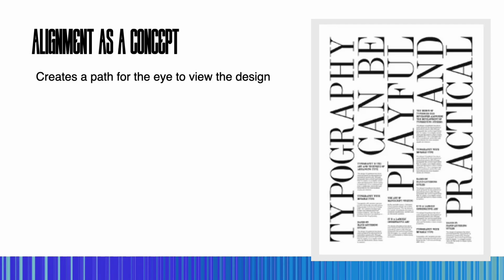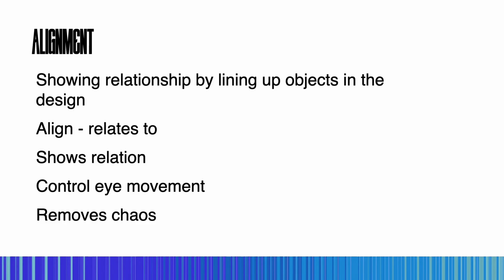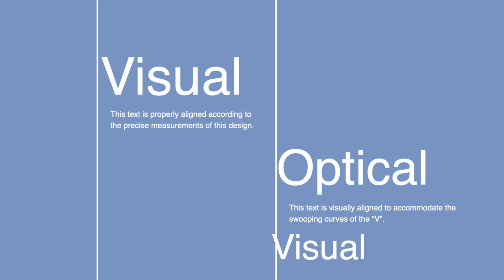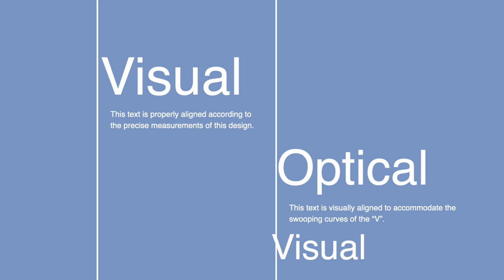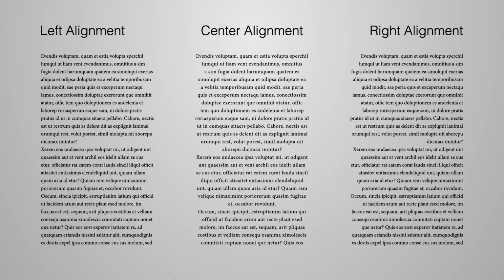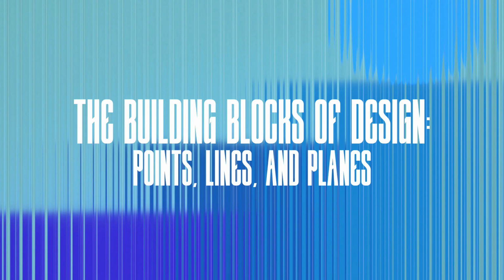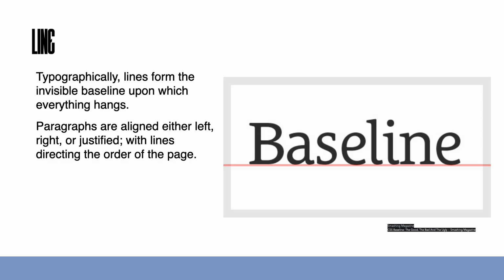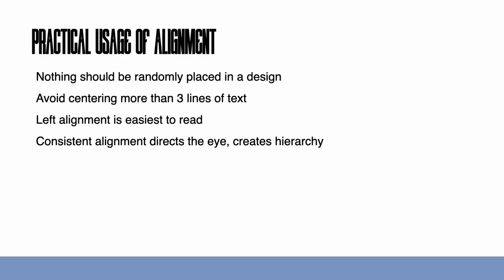Graphic Design 1 - Week 4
This week, we’re exploring the design principle of alignment and how it plays a critical role in creating clear, intentional, and professional-looking designs. Alignment is what gives structure to a layout. It connects elements visually, creates order, and helps guide the viewer’s eye through information in a logical way. When alignment is used well, a design feels cohesive and purposeful—even before any content is read.

Like proximity, alignment is foundational. It’s not about placing things randomly where they “look good,” but about making intentional decisions that support communication. Proper alignment helps reduce visual tension, strengthens hierarchy, and ensures that information feels connected rather than scattered. Without alignment, designs can feel unorganized or distracting, even if all the right content is present.